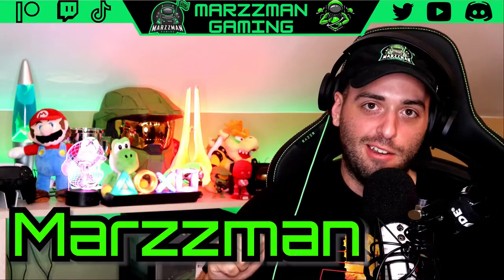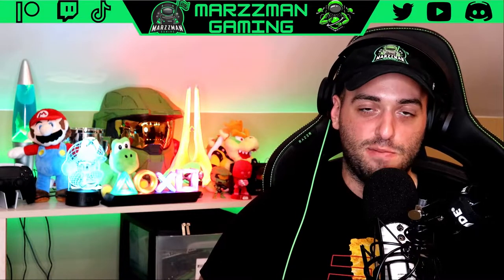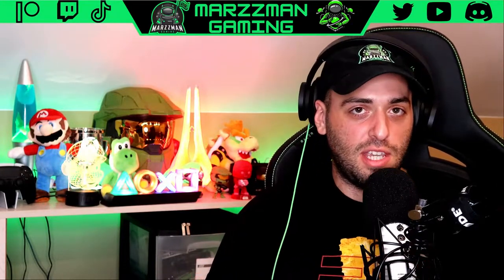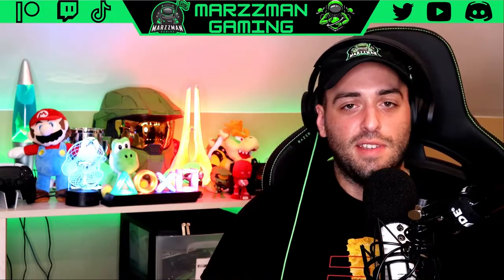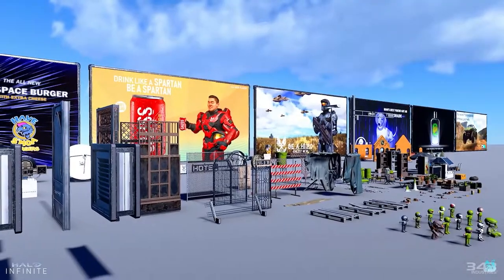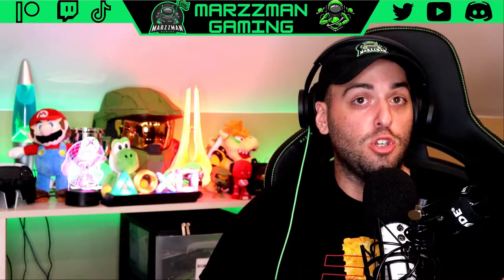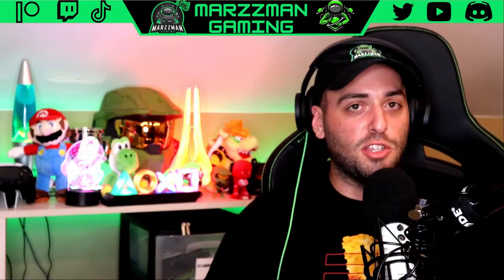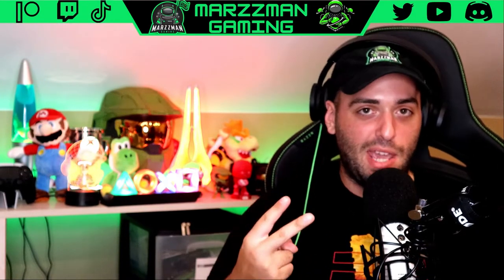Halo Infinite Updated Roadmap: What You Should Know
In this video, I react to the new Halo Infinite Roadmap. In my analysis, I give the good, the bad, and the ugly as well as my final verdict. Does This road map meet the expectations of what Halo Fans were expecting?

Chapters:
Intro- 0:00
The Good- 0:53
The Bad- 4:16
The Ugly- 6:26
Final Verdict- 9:32